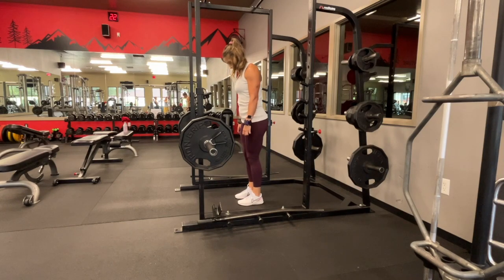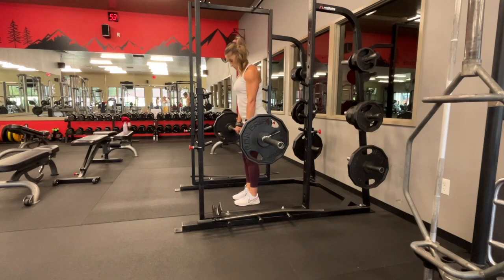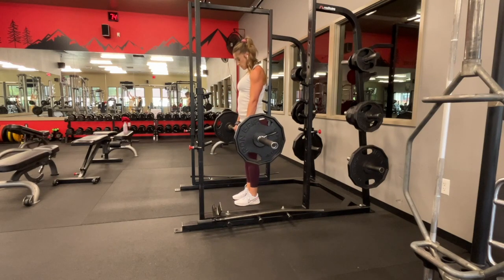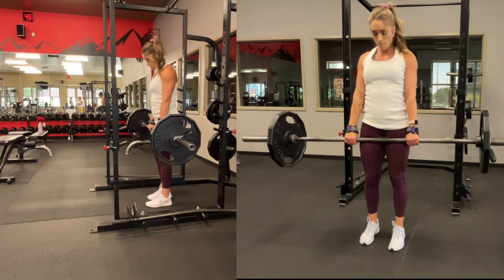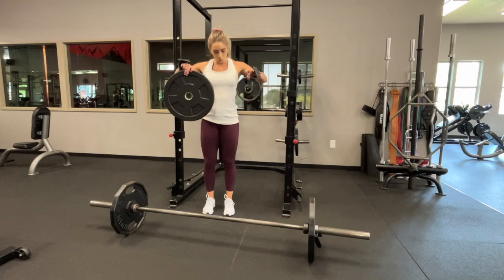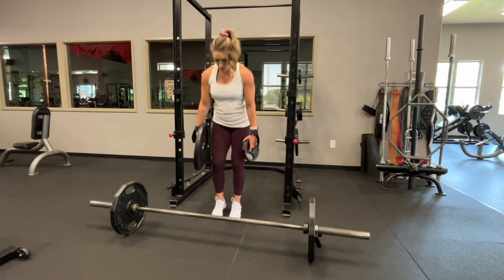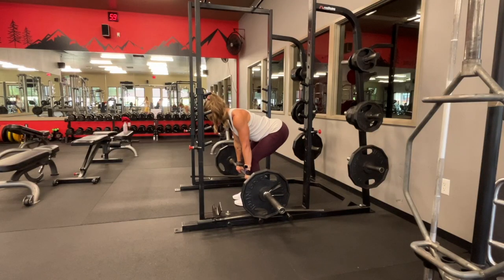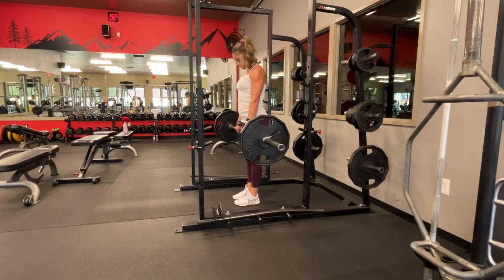RDL Deadlift - Romanian Deadlift